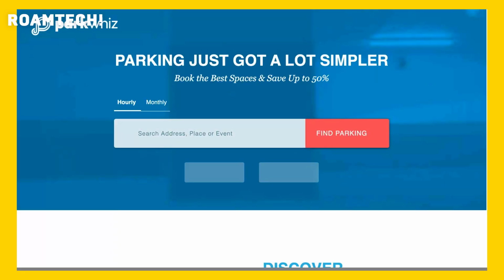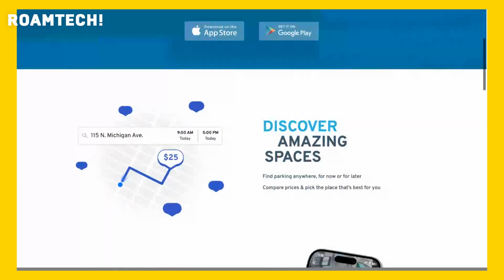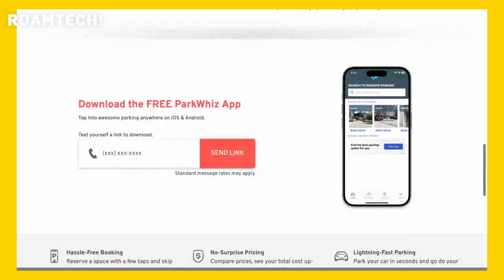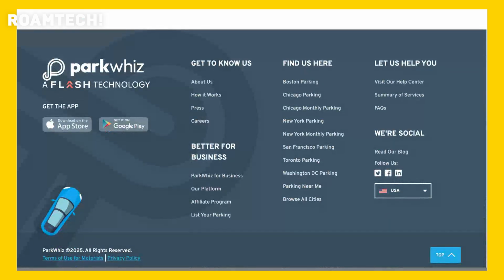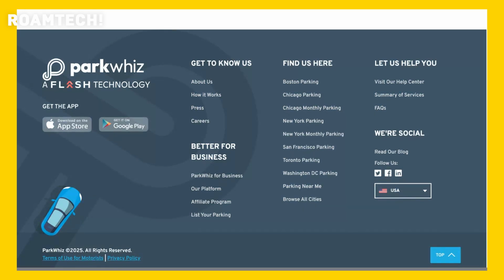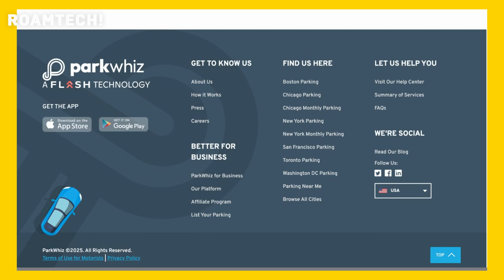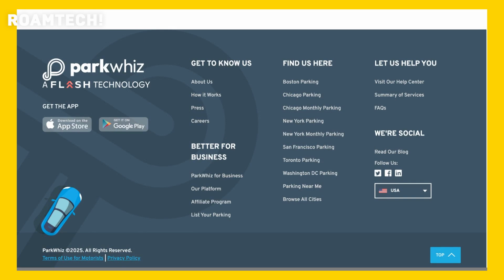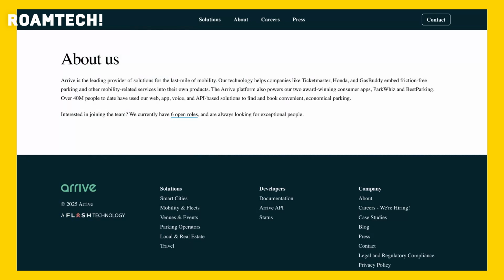ParkWhiz Booking Platform Review | Usage Experience